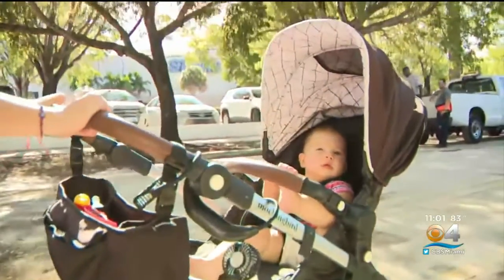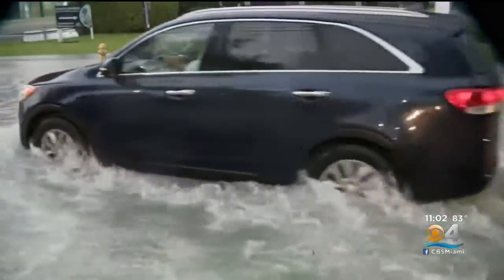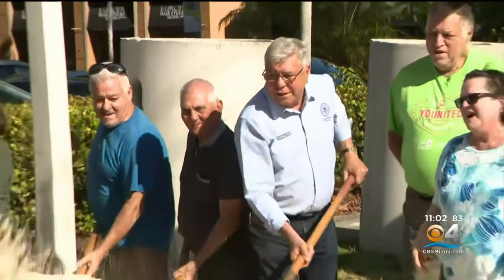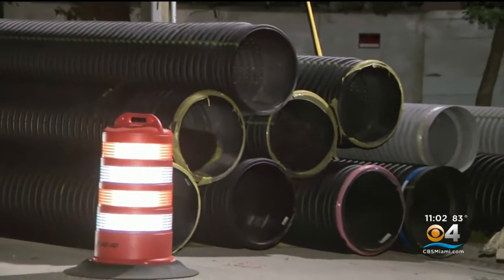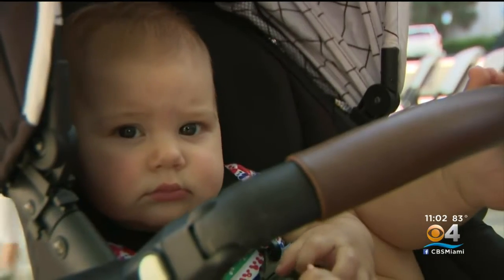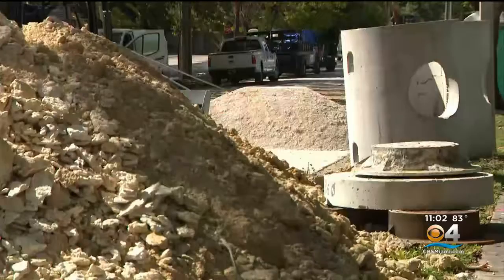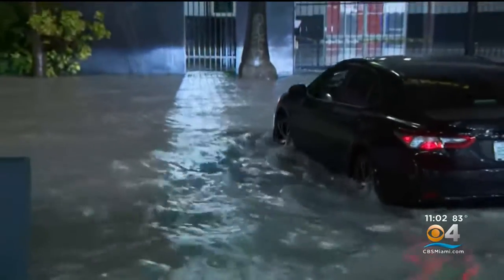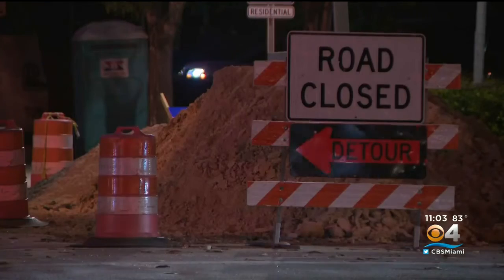Miami commissioner breaks ground on project to fix flooding on tricky street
"This is a roadway that historically has been a challenge, been flooding for many years," said Manolo Reyes.